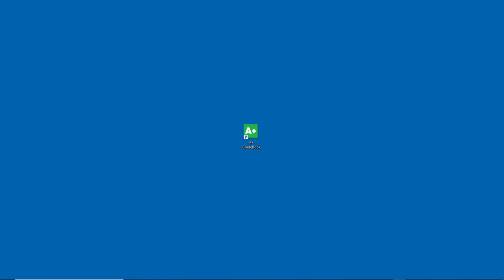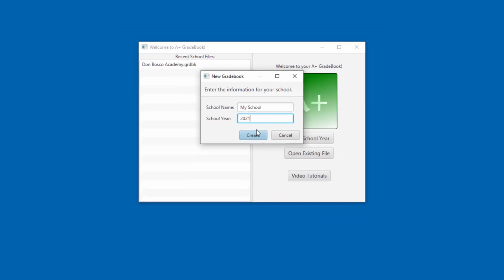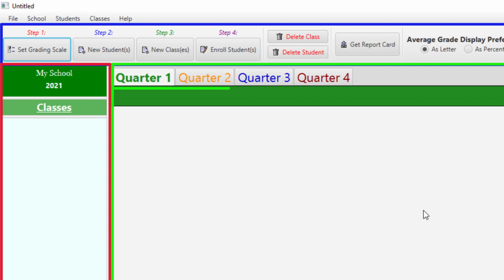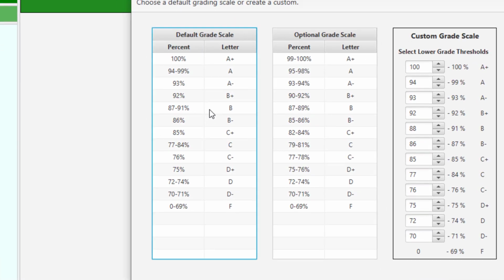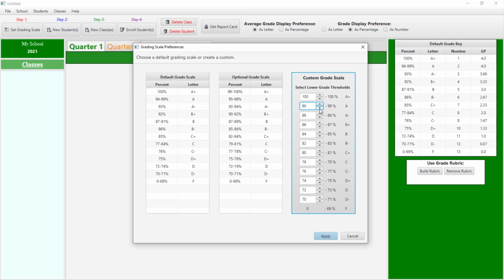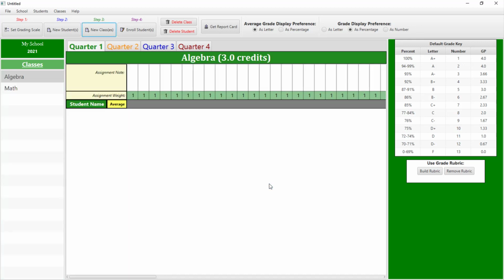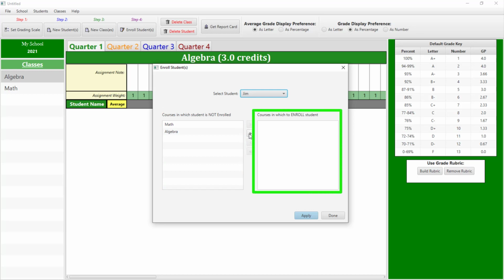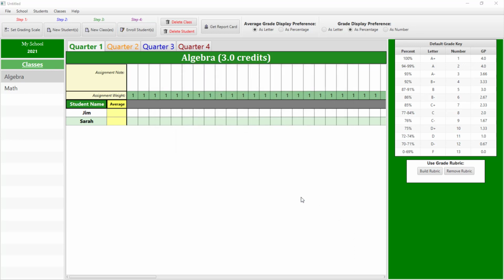Getting Started With A+ GradeBook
This tutorial demonstrates how homeschoolers can get started using A+ GradeBook Software. Calculating grades for homeschool report cards can be time consuming and even complicated in the case of highschool students. A+ GradeBook is a desktop computer program that makes this part easy! Put away the calculator and let A+ Gradebook do the heavy lifting.